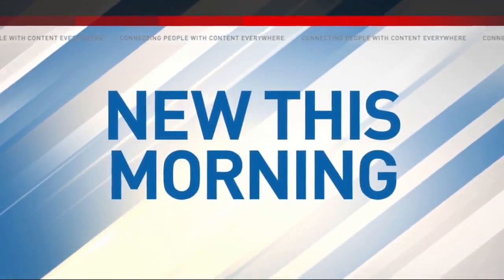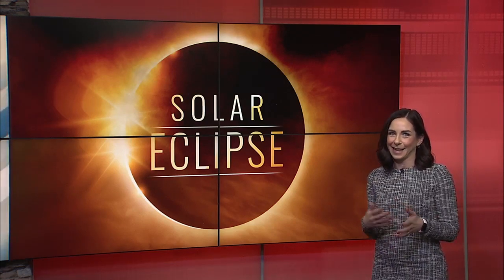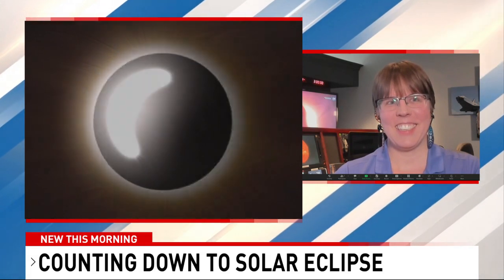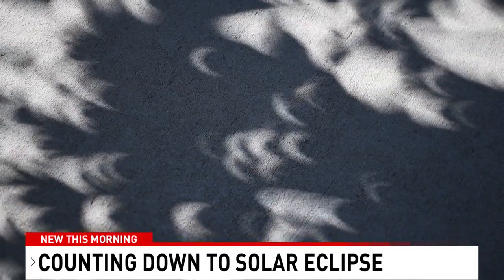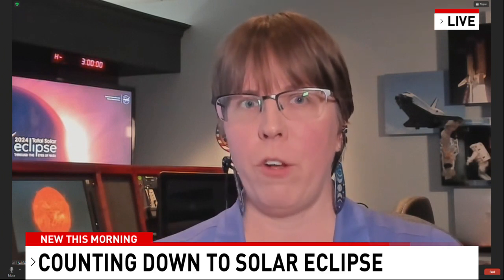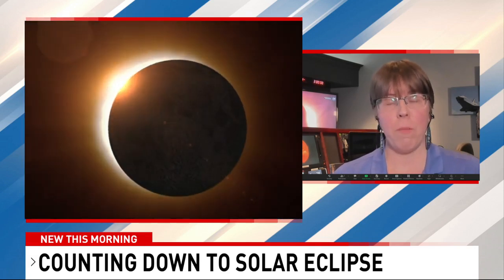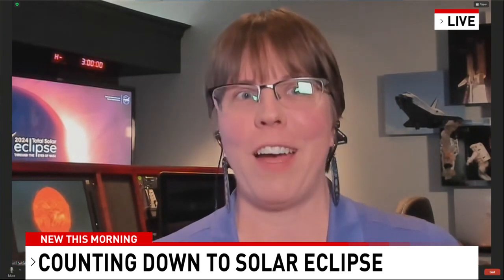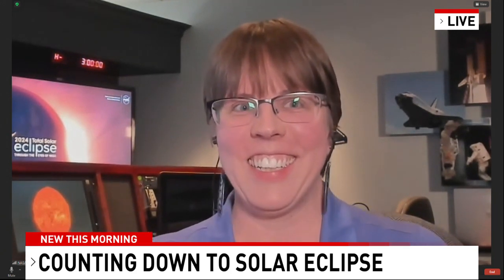SOLAR ECLIPSE: NASA expert on what to expect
Now just days away from the once in a lifetime celestial event- NASA expert Kristen Weaver helps us prepare for Monday's total Solar Eclipse.

On April 8, more than 31 million people from Texas to Maine, and even New York, will be in the prime location to experience this sun-tastic event.

CBS 6 spoke with NASA.

Sinclair Broadcast Group, Inc. is one of the largest and most diversified television broadcasting companies in the country today. Sinclair owns and operates, programs or provides sales services to 163 television stations in 77 markets, after pending transactions.